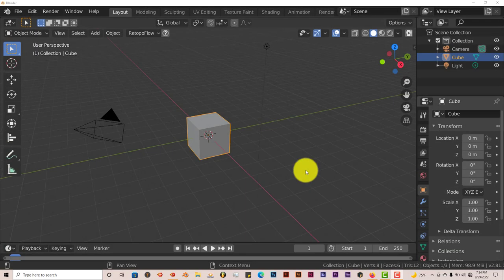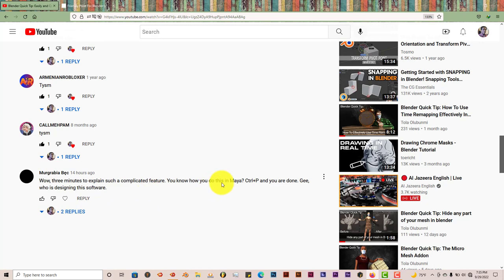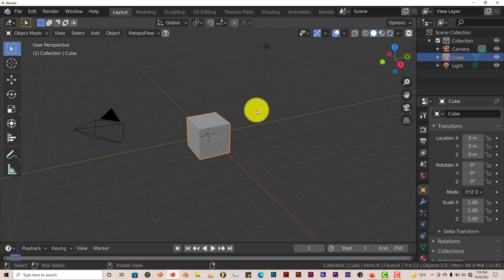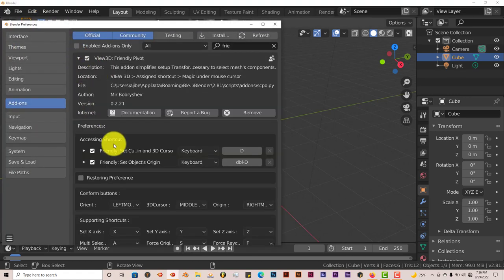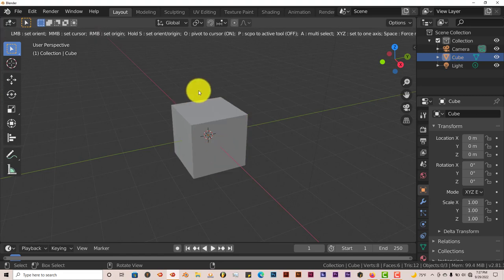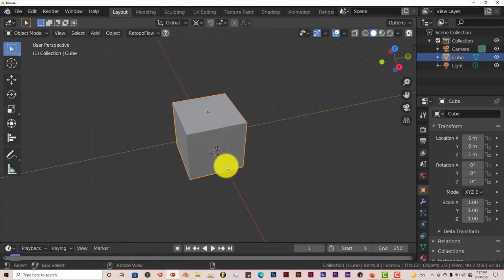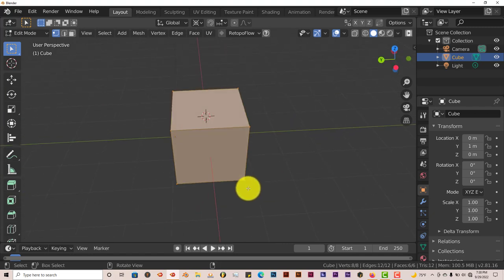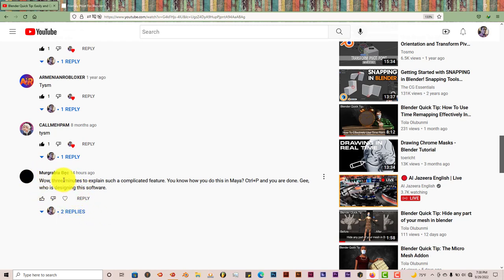Blender Quick Tip: The Friendly Pivot Addon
In this tutorial, you'll be introduced to an easy way to change the pivot point of any model using this addon.

Link to the Blender way of changing the pivot point without the addon